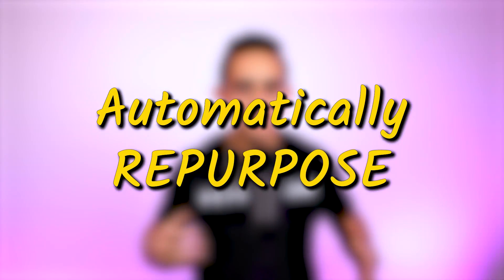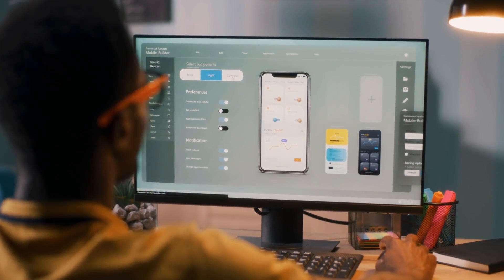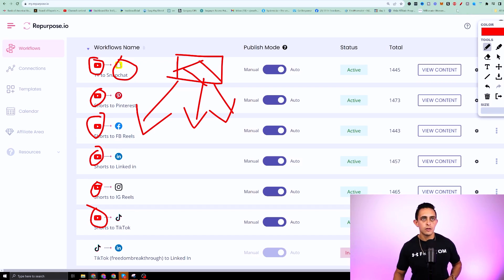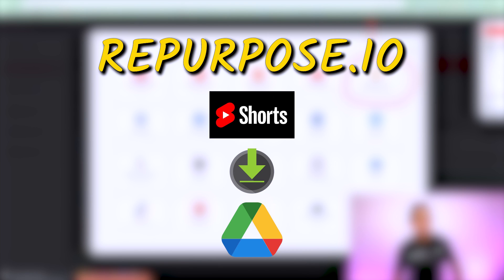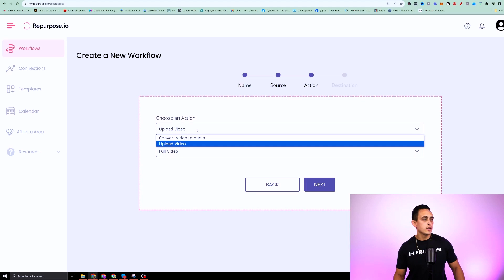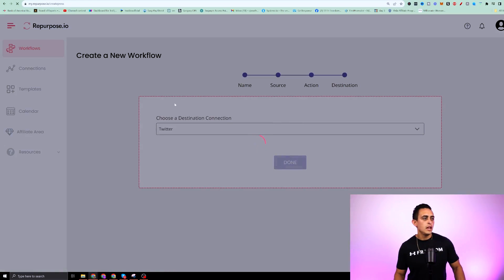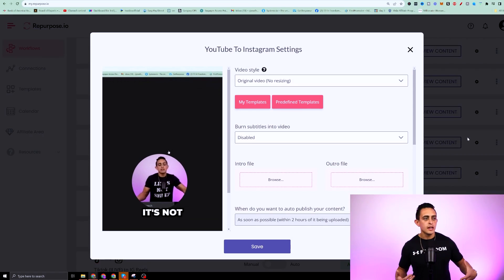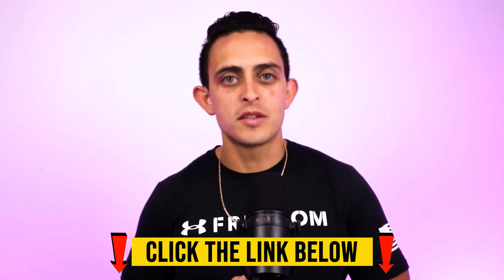Turn 1 Video into 10 Videos Automatically Using Repurpose.IO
Want to QUIT YOUR JOB Faster? Join my Signature 4 Phase Program Where I show you Exactly how I take Complete Beginners from 0 to 100k Months (COACHING INCLUDED)

WHAT'S THIS VIDEO ABOUT?
In this YouTube video, I'll be demonstrating how to effortlessly repurpose your TikTok, Instagram, or YouTube short videos across various short-form platforms. Additionally, I'll show you how to use a powerful software tool to remove watermarks, enabling you to repost your content on multiple platforms and boost your business leads and traffic.

Many content creators manually download and repost their videos to platforms like YouTube Shorts, Instagram Reels, and Facebook Reels. However, I'll introduce you to a game-changing tool called Repurpose.io that automates this process. You create your short video once on your preferred platform, and the software takes care of the rest.

I'll walk you through the setup process, starting with connecting your accounts to the software. You can link platforms like Facebook, Instagram, LinkedIn, Twitter, YouTube, Snapchat, TikTok, and Pinterest. Then, I'll explain how you can create workflows to automate the repurposing process. For example, you can set up a workflow that automatically uploads your YouTube Shorts videos to Google Drive without watermarks for safekeeping.

Furthermore, I'll show you how you can customize your repurposing settings, including adding intros or outros, removing hashtags, and tailoring your content for each platform. This software is a game-changer for content creators who want to save time and reach a wider audience.

To get started with Repurpose.io, you can find a link in the video description. Save time and supercharge your content creation strategy with this incredible tool.

KEY MOMENTS IN THIS EPISODE
00:00 Turn 1 Video into 10 Videos Automatically Using Repurpose.IO
00:26 How To Make Money By Creating Short Videos
01:20 What is Repurpose.IO and How Does It Work?
03:26 How To Automate Content Posting on Social Media
04:59 Why Should You Use Repurpose.IO?